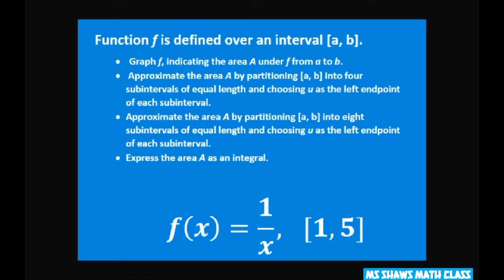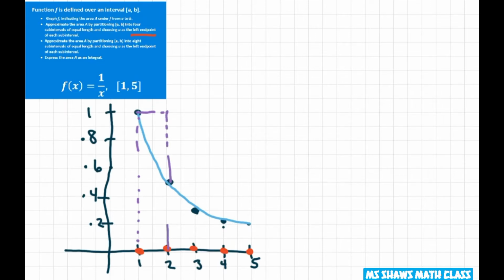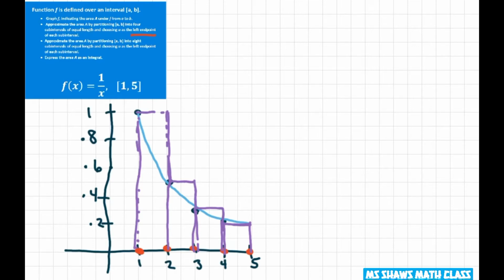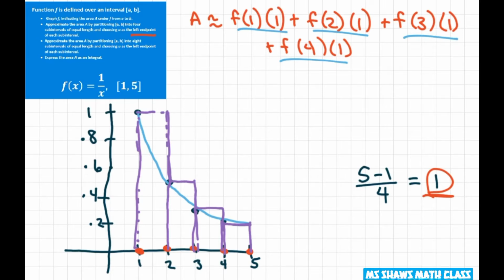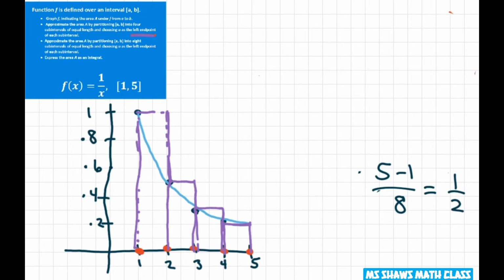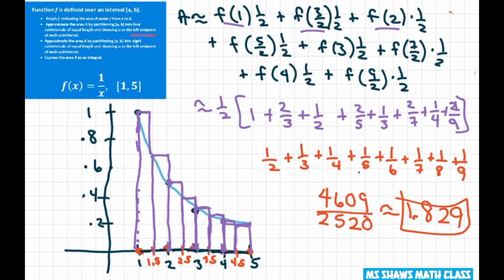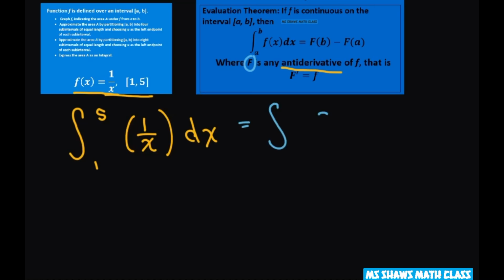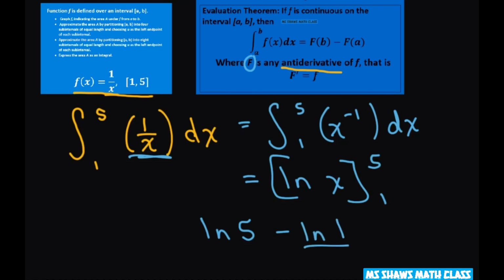Approx area under graph y= 1/x [1, 5]. Partition into four, eight sub intervals.Express as Integral